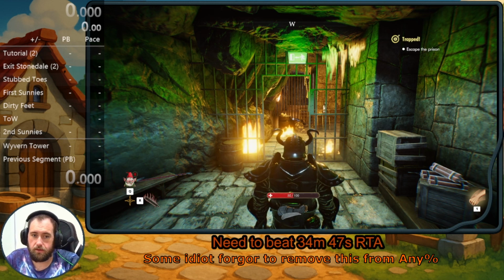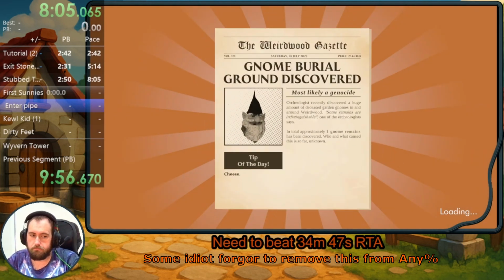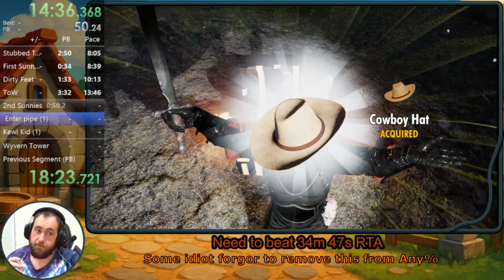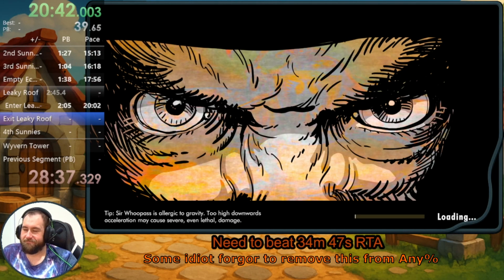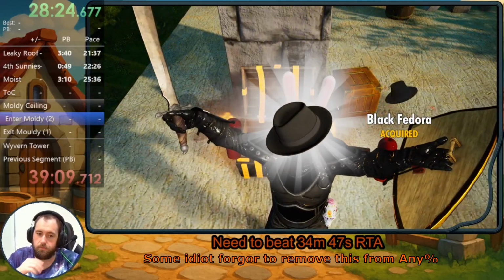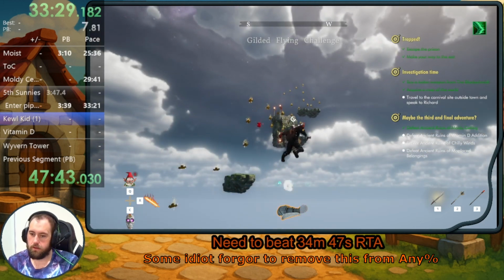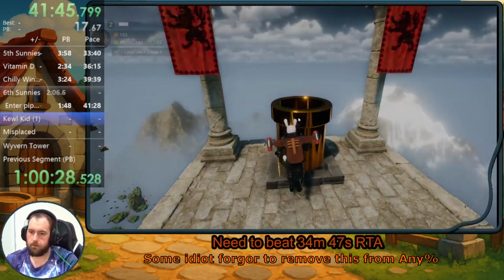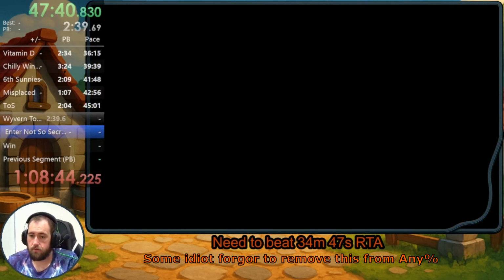WR by Default – The Birth of Headgear%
Presenting the first-ever Headgear% run in Sir Whoopass: Immortal Death — where the goal is to collect every hat and every pair of sunglasses in the game.

This run was janky, unoptimized, and held together by fashion and pure willpower. But hey… someone had to do it.

👒 If you enjoy meme categories, weird collectibles, or seeing me fumble through new routing… this is the run for you.

Think you can do better? You definitely can.

Chapters:
00:00 Explanation
02:25 The Run Begins
1:18:23 Run Complete & Final Thoughts